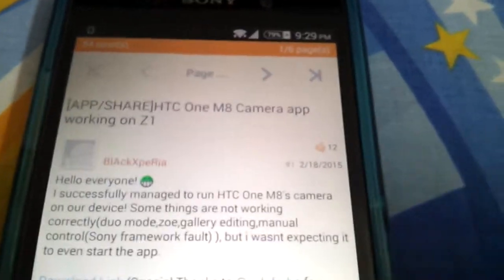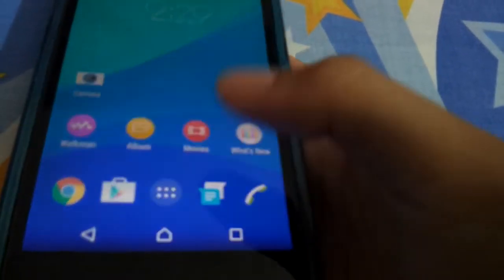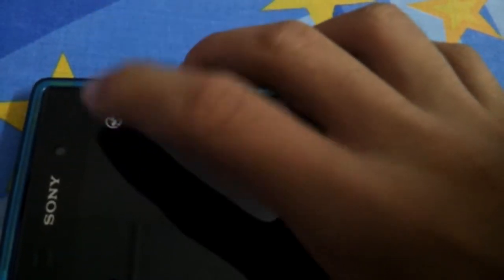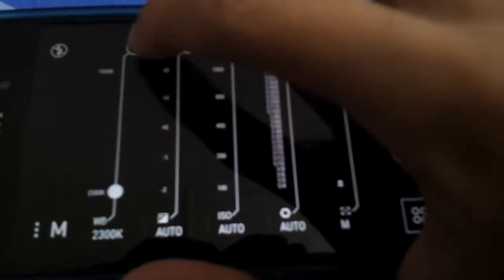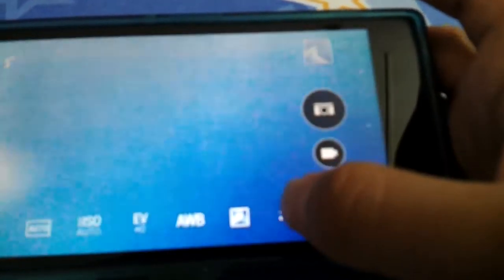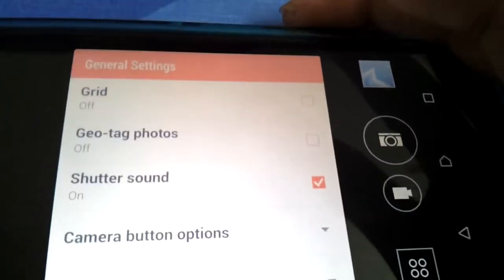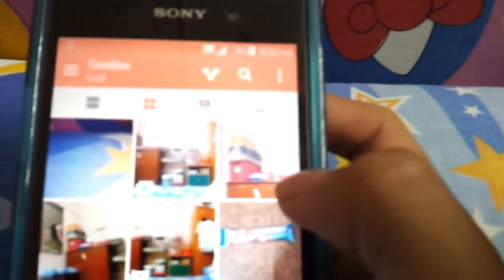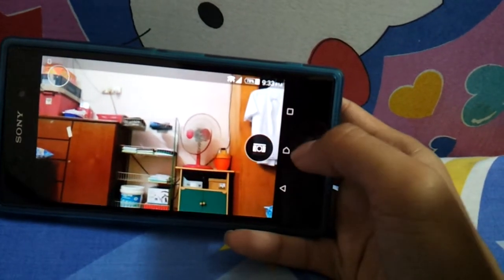HTC CAMERA PORT FOR SONY XPERIA Z1/Z1C/ZU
Step:
First your devices must have root access and a custom recovery like CWM/TWRP
2.Download The Zip
3.Flash the zip
4.Enjoys!

This App can work on other xperia devices too!!You can try it and let me know!! But it is doesn't work with CyanogendMod

I will see you in my next video!!Sorry with my bad english~